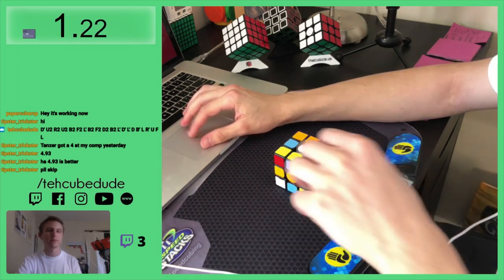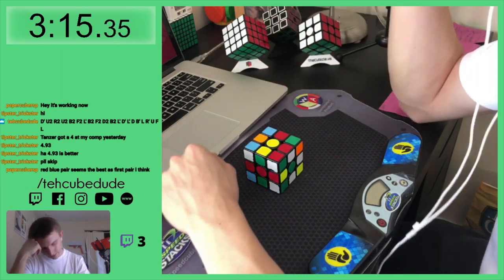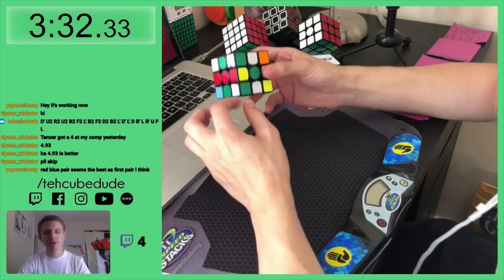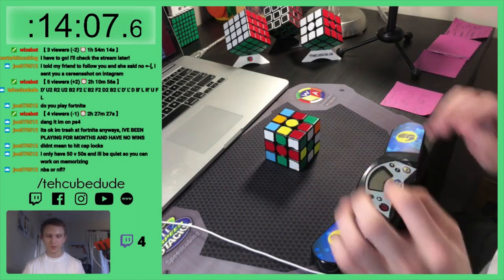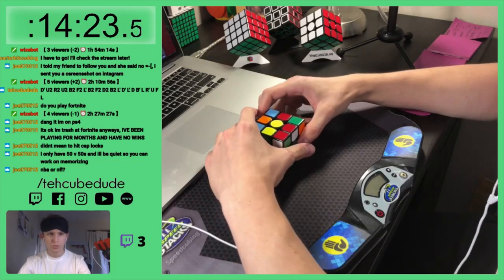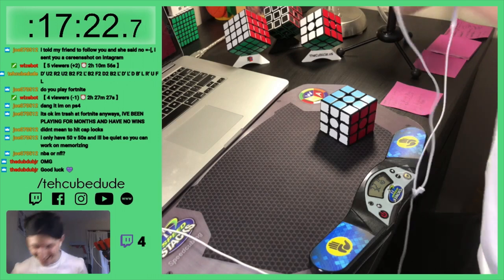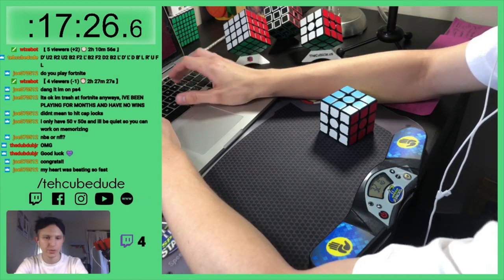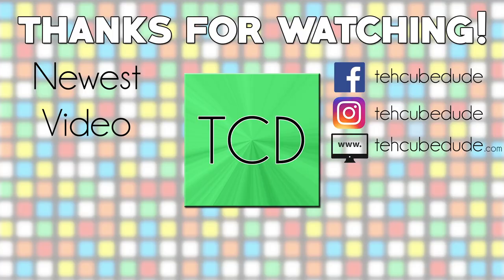First Attempt at a SpeedBLD Solve! | Twitch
SpeedBLD is essentially a Blindfolded CFOP solve, however the memorization phase is much harder than a normal blindfolded technique because every piece needs to be tracked throughout the cross, each F2L pair, OLL, and PLL! This was easier than I thought, and I will definitely be doing it again sometime soon!

Time: 2:20:54.13
Scramble: D’ U2 R2 U2 B2 F2 L’ B2 F2 D2 B2 L’ D’ L’ D B’ L R’ U F L